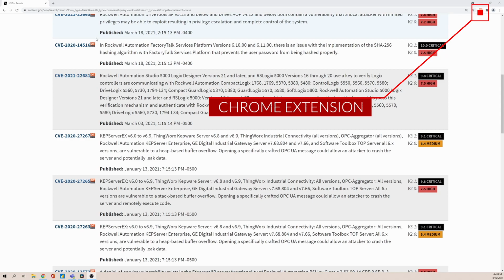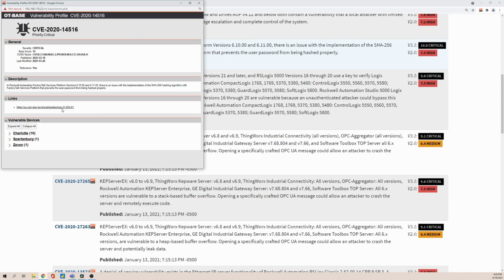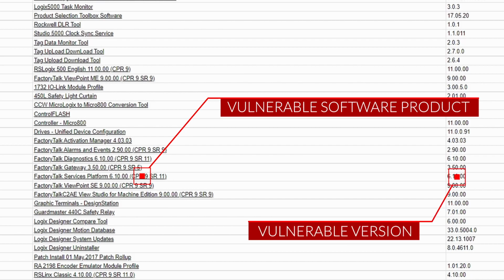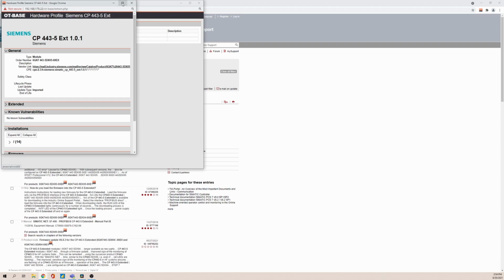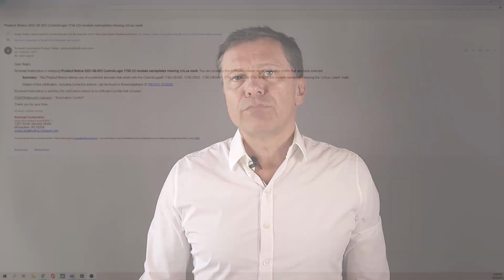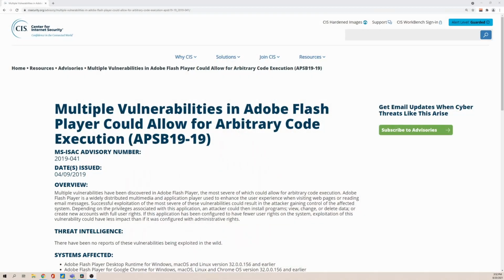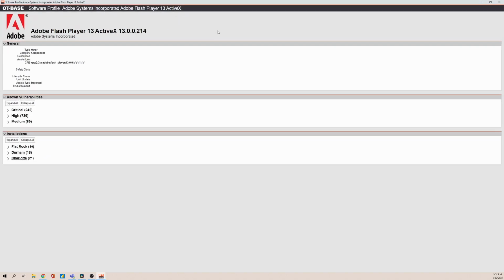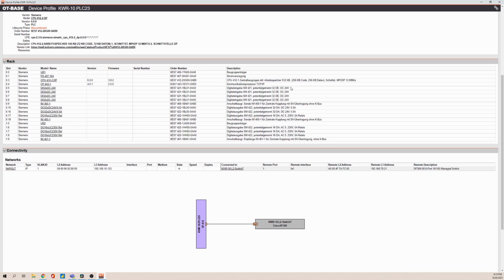OT-BASE Asset Lookup Chrome Extension: Look up asset details from any web site in seconds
You read about a new vulnerability, product notification, software incompatibility on the web. How long does it take you to research if it affects you, and where any matching products are installed? With the OT-BASE Asset Lookup Chrome Extension, the answer is: Seconds.